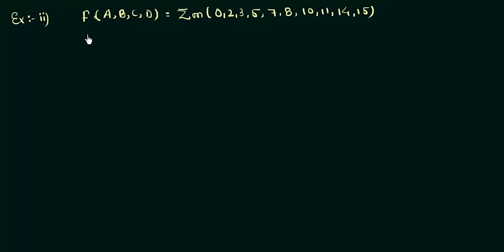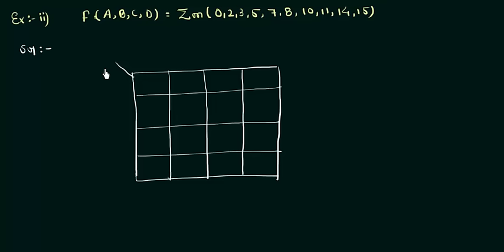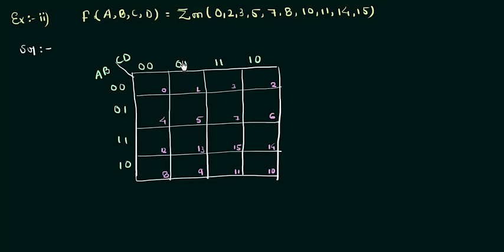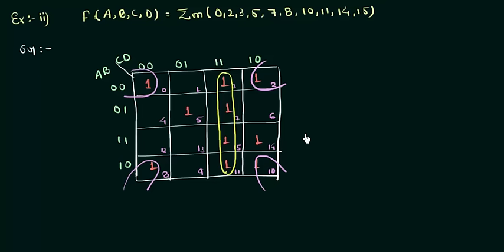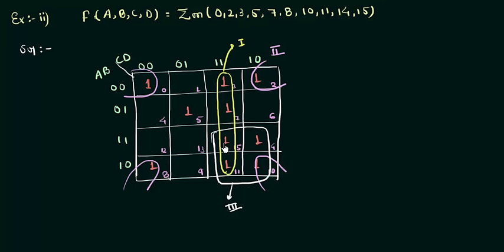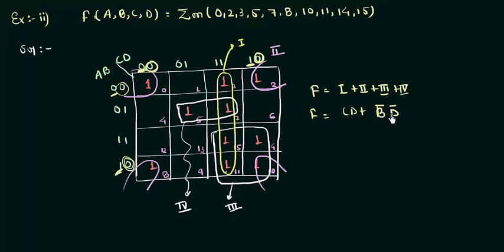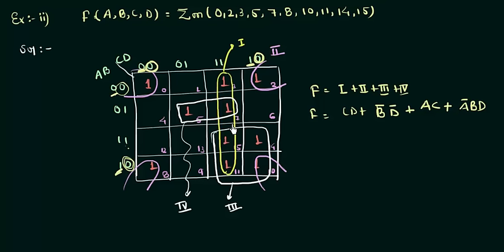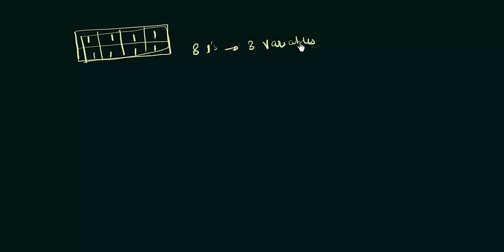4 Variable Karnaugh Map (Part 2)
Digital Electronics: 4 Variable Karnaugh Map Part 2.